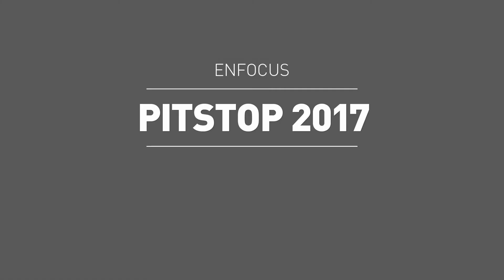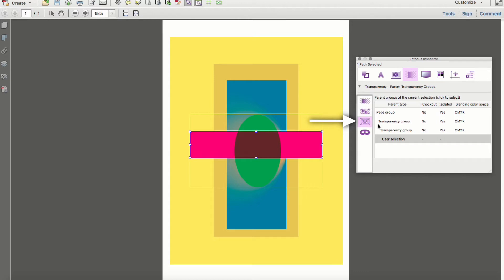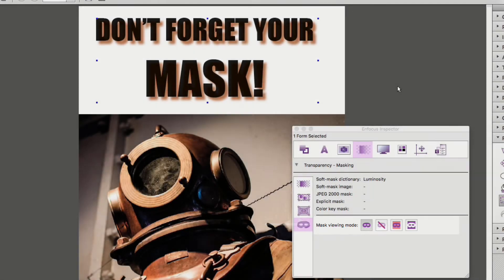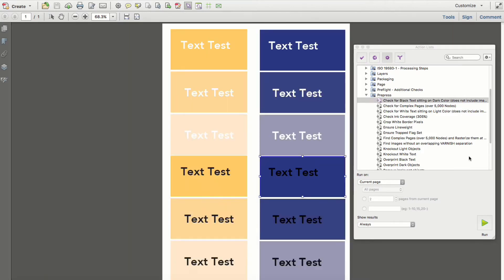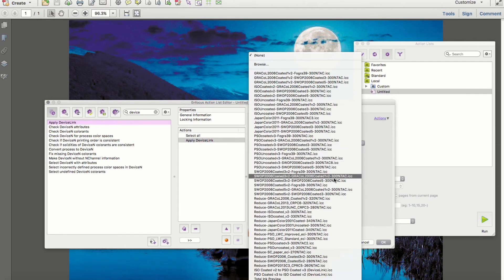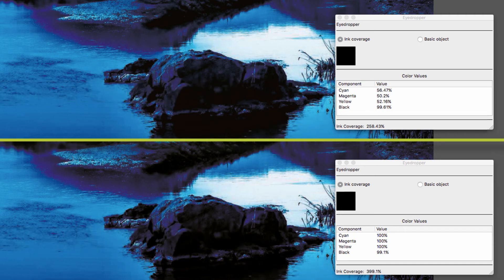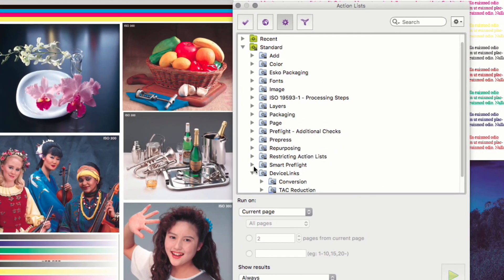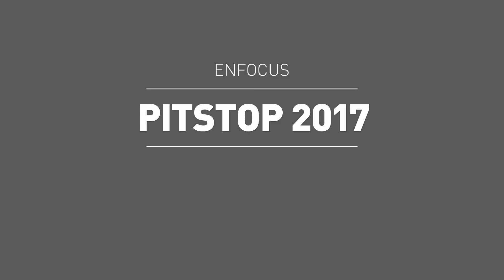PitStop 2017: color and transparency improvements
PitStop 2017 ships with 40 devicelink profiles for color conversion, and enhanced transparency and ink coverage capabilities.